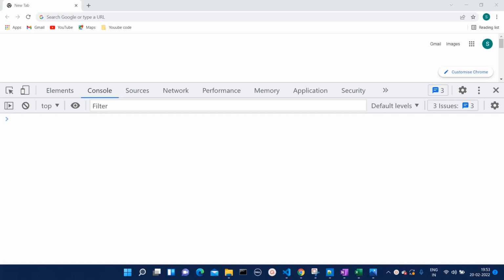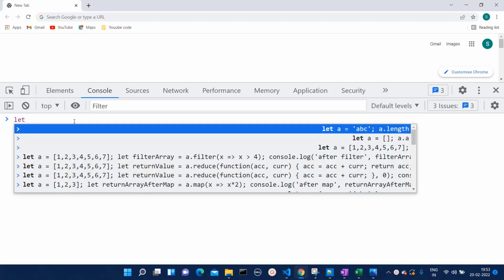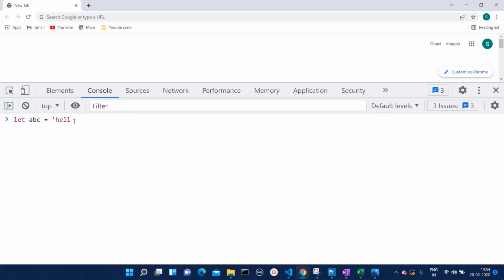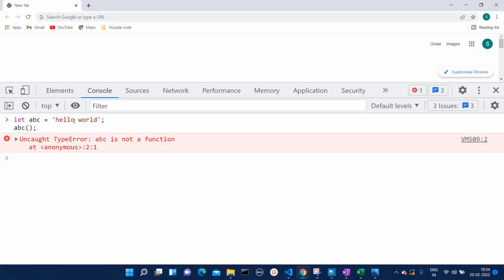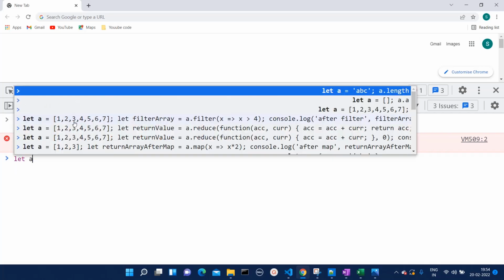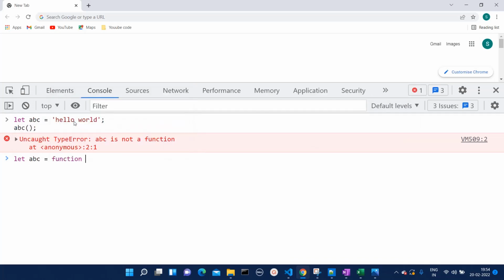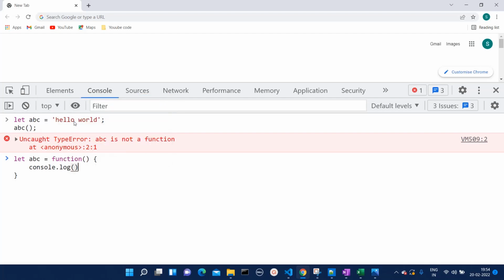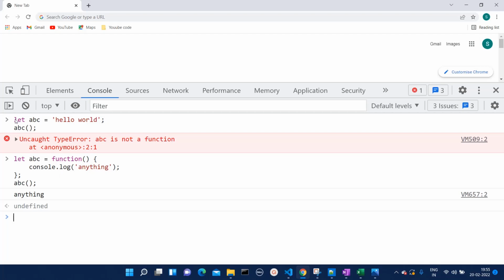How to Uncaught TypeError: x is not a function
TypeError: "x" is not a function
The JavaScript exception "is not a function" occurs when there was an attempt to call a value from a function, but the value is not actually a function.